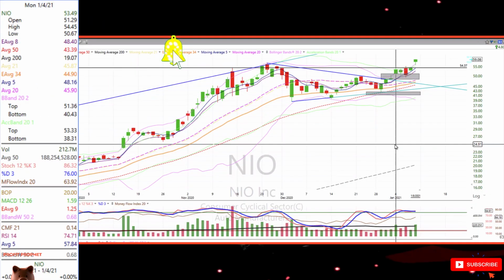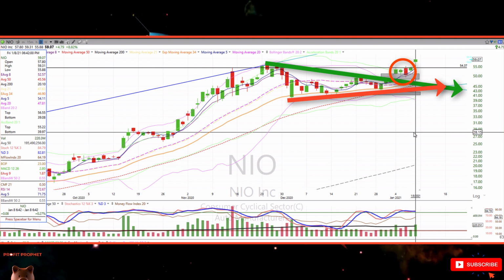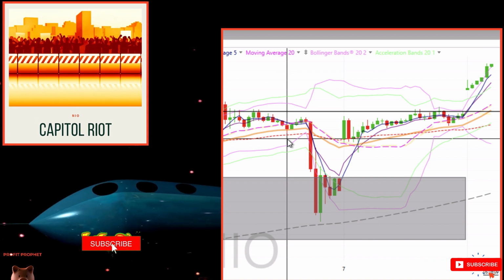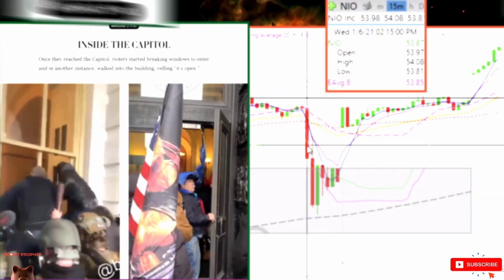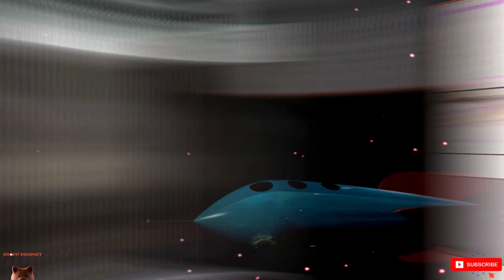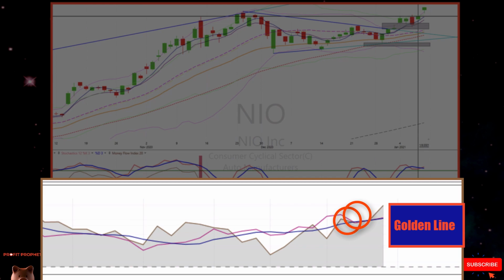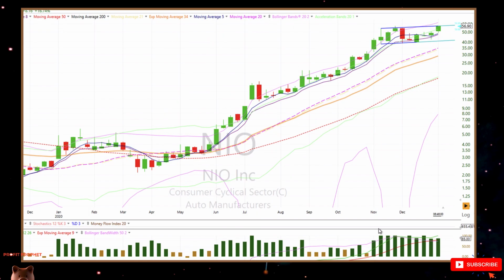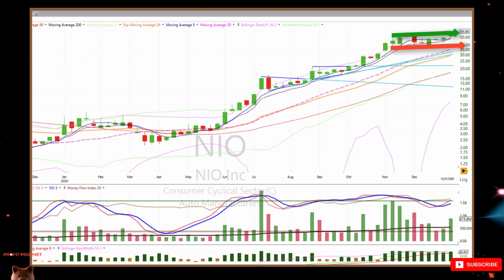NIO Stock INSIDER | BIG NIO Day NIO Technical Analysis ¶7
🎬 7️⃣| GENIUS NioDay Nio Techincal Analysis & NIO Trade Ideas! ✨ Explosive price swings coming – FEAST on Nio Stock! 🚀 INSIDER NIO Day Nio Technical analysis & NIO stock trade ideas leading up to & through NIO Day 2021! 🚀

✨What's in store for NIO in 2021? What are your price targets & trade ideas for NIO going into Nio Day 2021?
NIO Technical Analysis –  NIO Day 2021 | 1:10
NIO Stock Price + NIO Stock News | 1:55
NIO Technical Analysis – NIO Trade Ideas | 2:28
NIO Day 2021 – NIO Technical Analysis – NIO Trade Ideas | 5:53
INSIDER Stock Trading + Investing Course| 7:38
✨ Pinpoint the best EV stocks to buy now as you work with the same powerful financial tools, resources, & concepts my trading firm uses to identify profitable stocks to buy like NIO stock.

✧ Here’s what you’ll learn as we uncover Real-Life traders & investors’ thoughts on EV stocks like NIO stock & Tesla stock:
                ✔ NIO Technical Analysis | NIO Day
Predict future NIO stock price – Consult NIO's stock chart, gauge NIO stock price movement, and apply pro analysis to predict what will happen after NIO Day 2021

                ✔ NIO Day 2021| NIO Trade Ideas
Pro trader + investor analysis & data to help you navigate the certain price swings and volatility leading to and through NIO Day 2021

               ✔ It’s a lot to take in, but it doesn’t have to be. See how to cut through the noise, distinguish noteworthy from not, and use NIO stock analysis + NIO technical analysis to capitalize big w/ NIO stock!

                ✔ Pick EV stocks that are right for you & your financial goals with the ProfitProphet™ –the trading & investing checklist we use to evaluate & identify tradable, profitable stocks.

✨RESULTS:
                 ❝ If you ever wanted to get in on the stock market, this is the course to take. ❞
– Business Insider

Learn how real-life traders & investors actually make trading & investing decisions – Pounce on trading & investing opportunities - Grow & manage world-class stock portfolios.

 tesla stock workhorse stock xpeng stock wkhs stock bitcoin
 bngo btc bngo stock